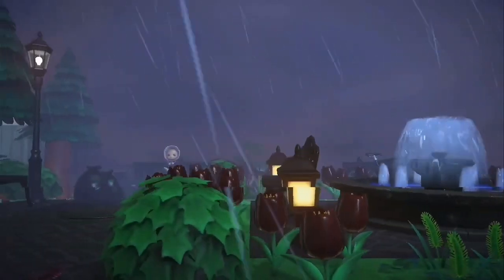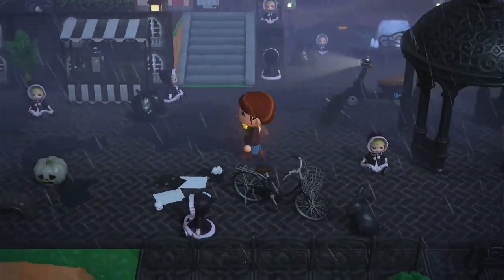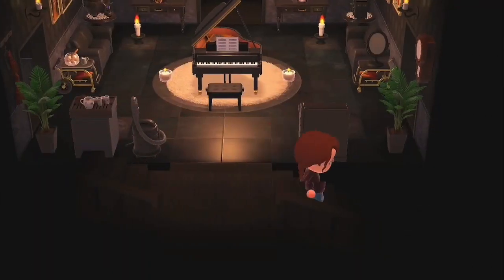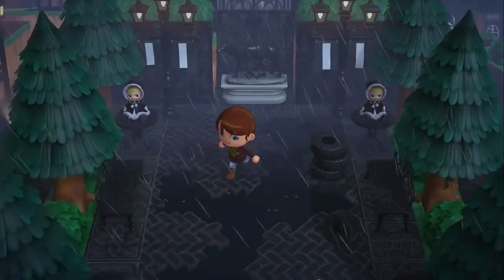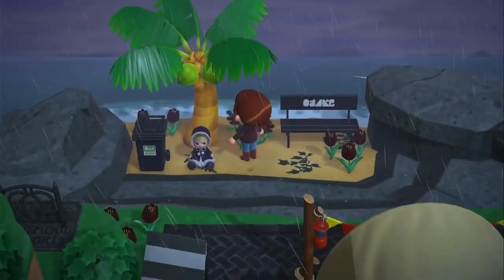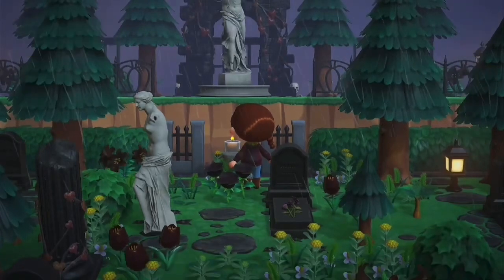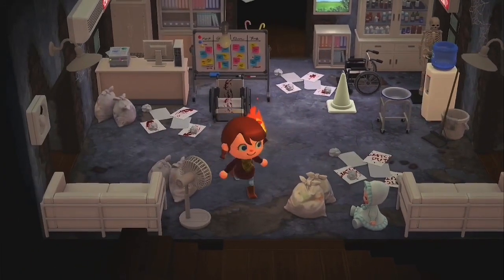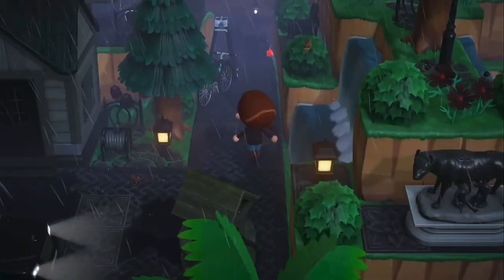Spooky Stormy Island Tour / Animal Crossing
Come along a spooky island tour of Paradise ☠️🌺